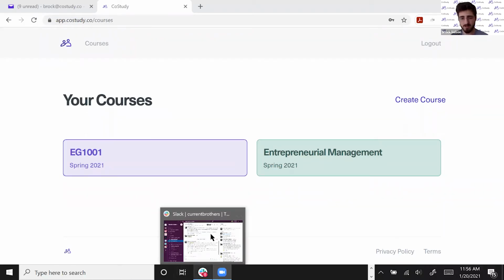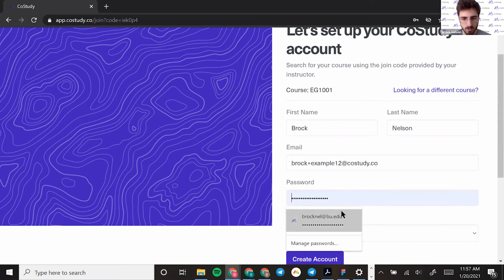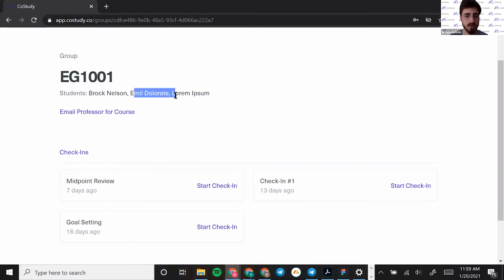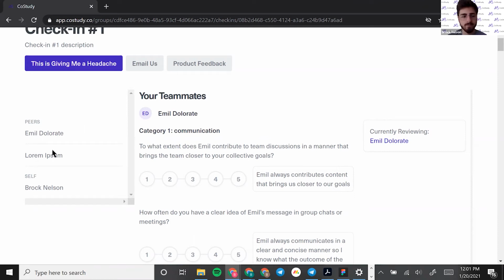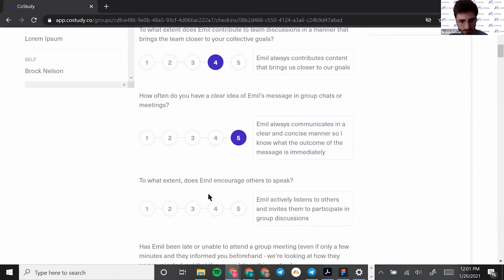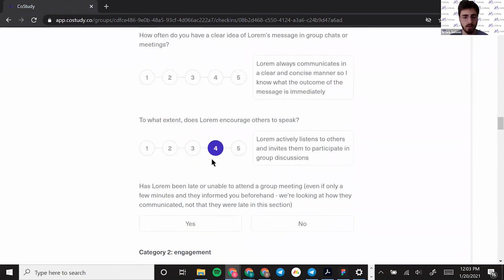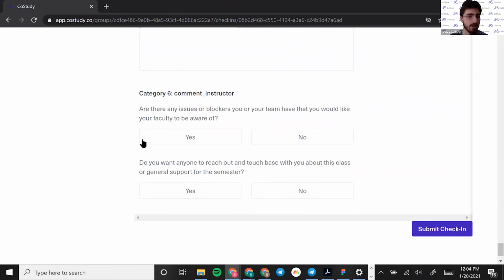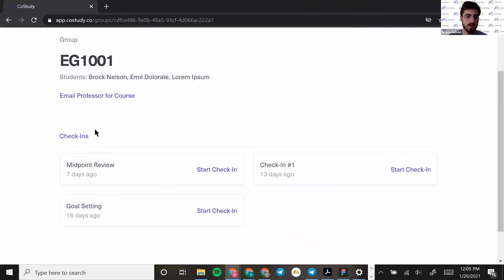CoStudy Student Onboarding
Student onboarding/manual for the web-based CoStudy Application.